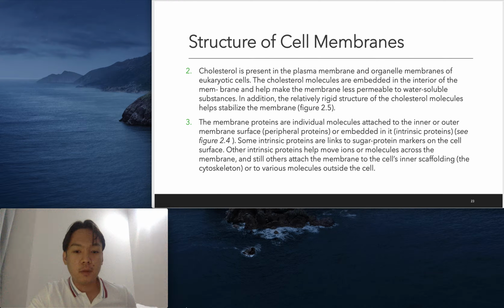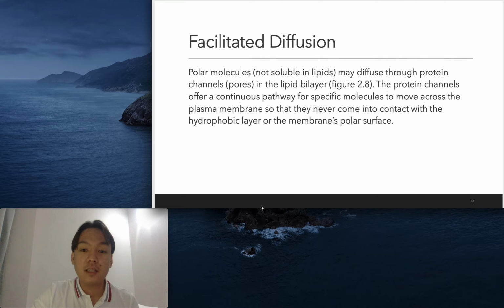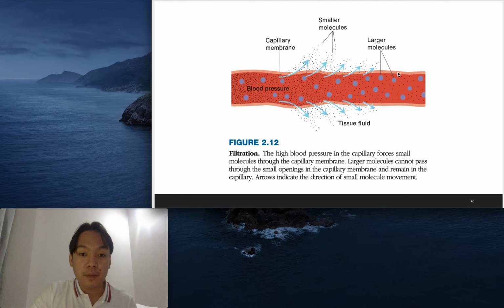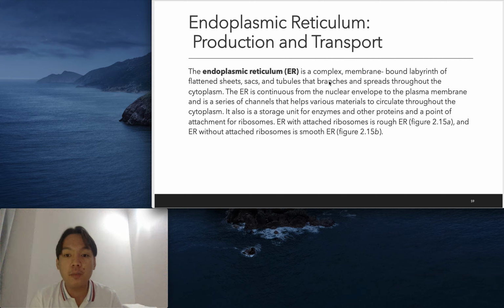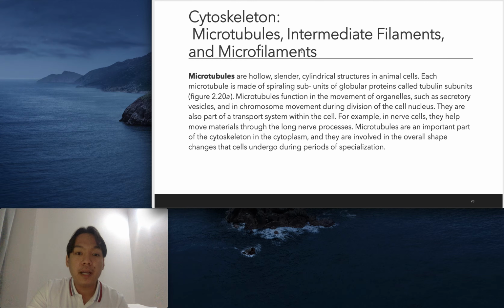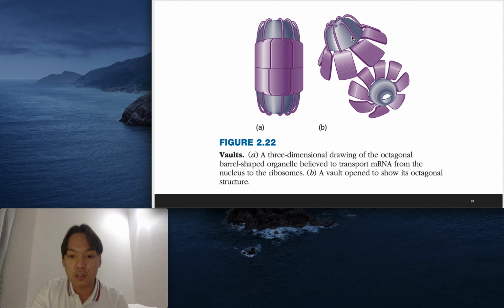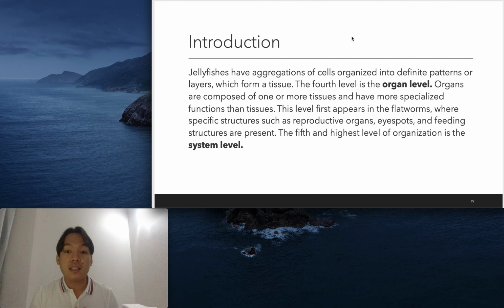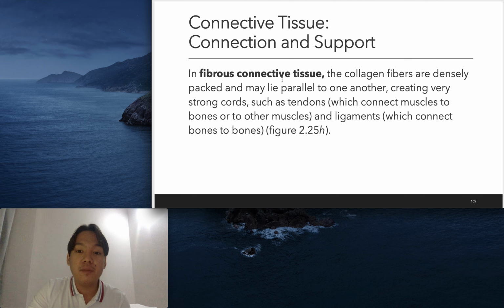Zoology 🦚 I Cells, Tissues, Organs, & Organ Systems (3/4)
Please keep in mind that no infringement of intellectual property rights is intended or inferred. Some of the clips, background music, photographs, and animations in my lecture were not created by me, and the trademark does not belong to me. I also did not design the brand.